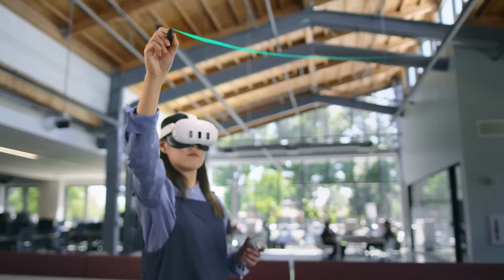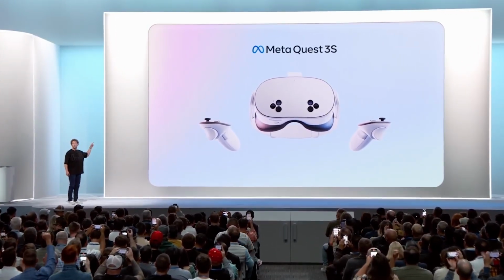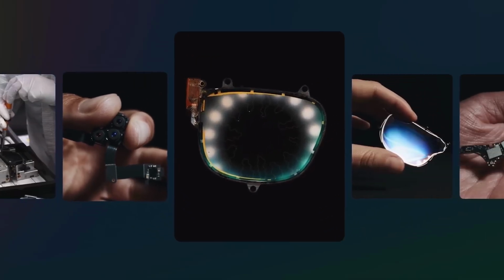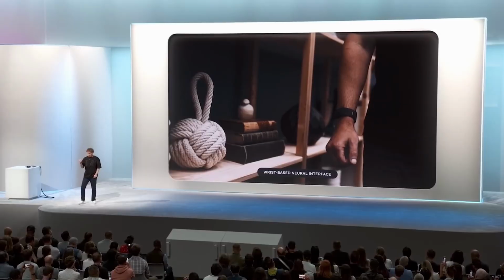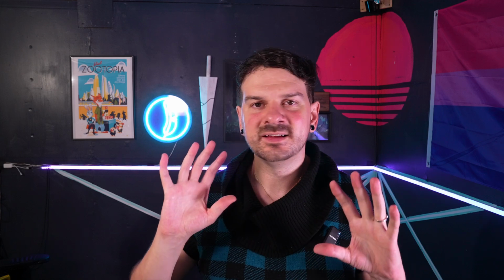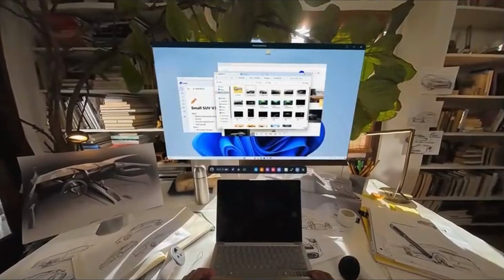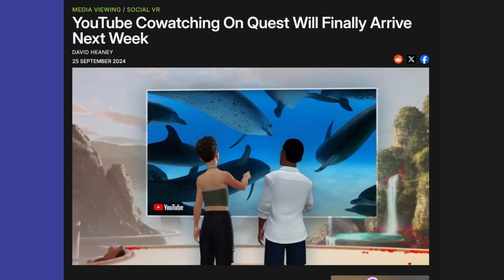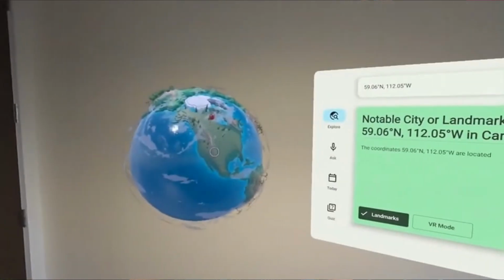Meta Orion, VR Streaming, And So Much More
Goodness, that was a lot of editing, hope you enjoyed it!
We Have MERCH!

00:00 - Intro
00:17 - VR Pen?
01:38 - Quest 3S IS HERE!
02:39 - META Orion
06:30 - Quick Connect To Windows 11 pc
08:15 - Bring Your Videos With You
08:53 - YoutTube With Friends
09:11 - Androind Apps On Meta Headsets
11:01 - VR Game Streaming
13:12 - Outro